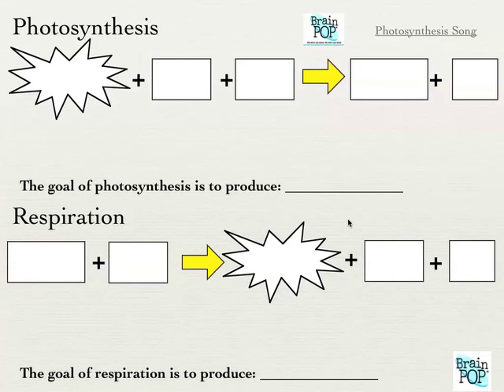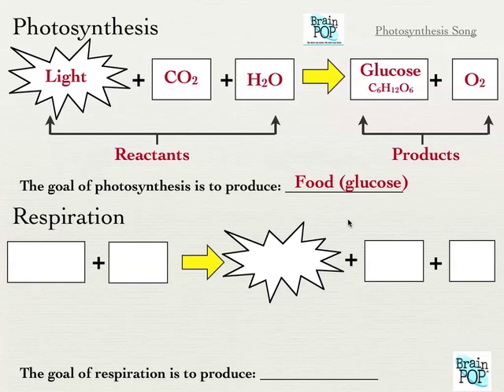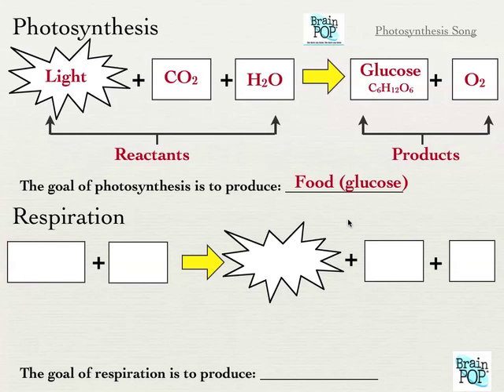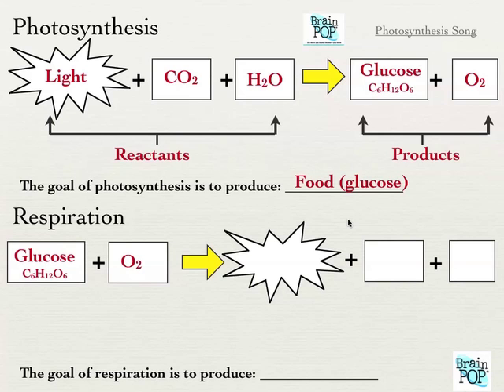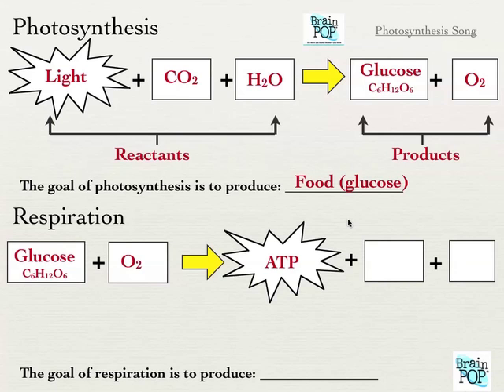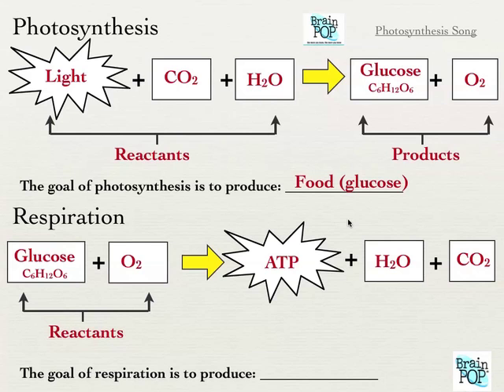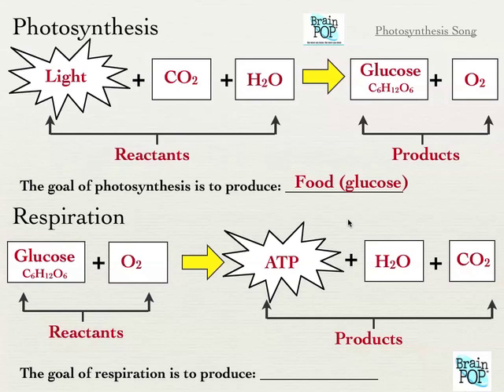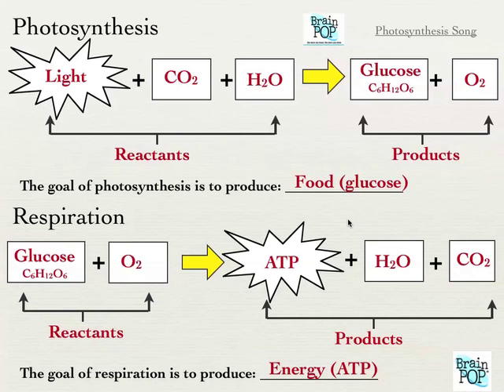SCI7/8 - Respiration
In this video we cover cellular respiration